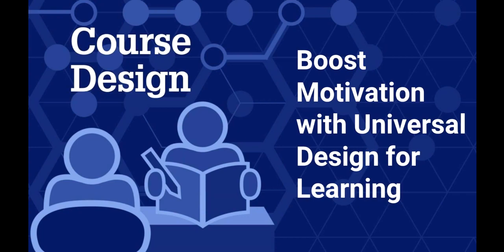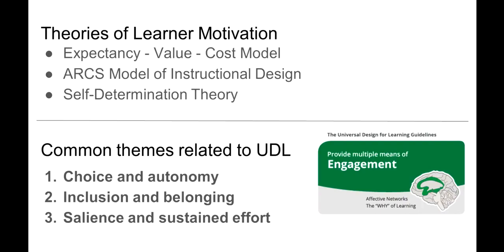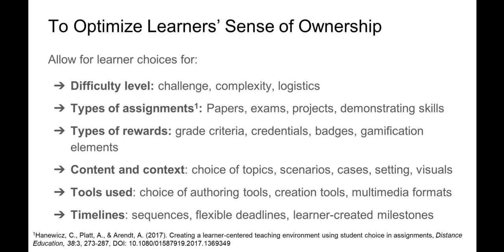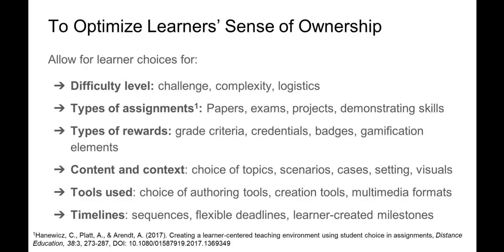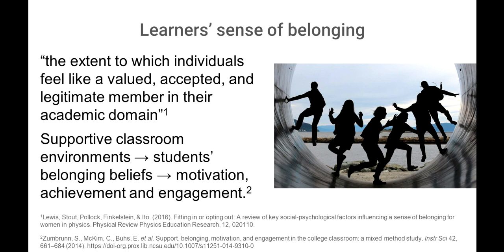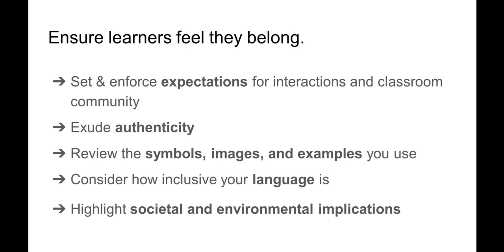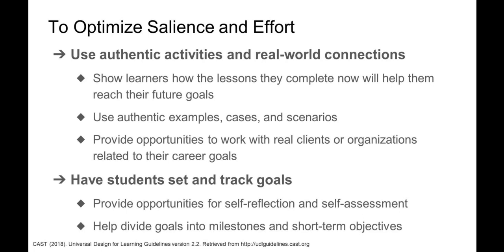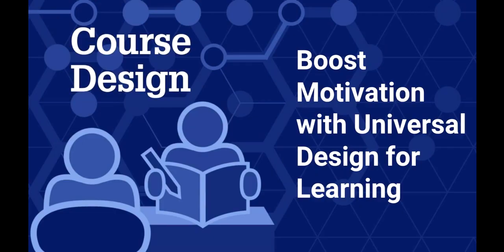Boost Motivation with Universal Design for Learning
Universal Design for Learning (UDL) recognizes that variability exists in student populations along many spectra, and guides the design of learning experiences that present as few barriers to success as possible. This article addresses one of the UDL Guidelines from CAST.org, the leading proponent of Universal Design for Learning: providing “Multiple Means of Engagement." The video discussed how we can boost learner motivation by applying this principle.

The companion Teaching Resources webpage for this video, entitled Boost Motivation with Universal Design for Learning, includes more detail on applying the principles: COMING SOON!

To learn more about the concept of Universal Design for Learning, see the Teaching Resources Page Increase Equity, Access and Engagement with Universal Design for Learning